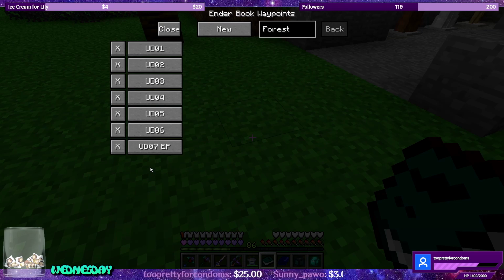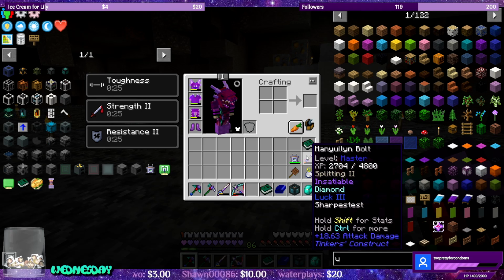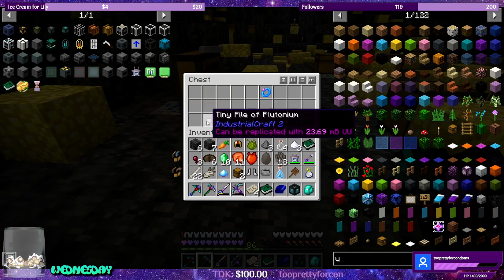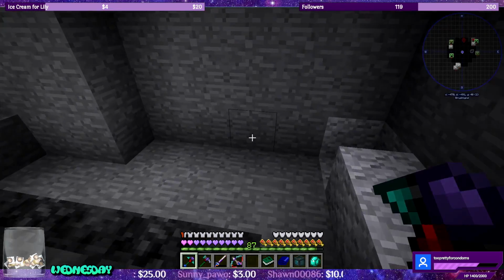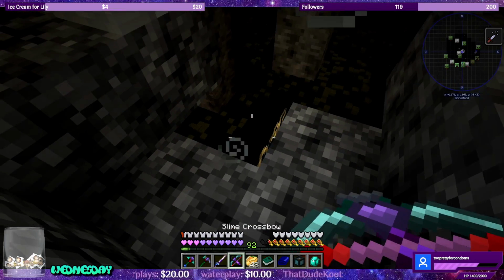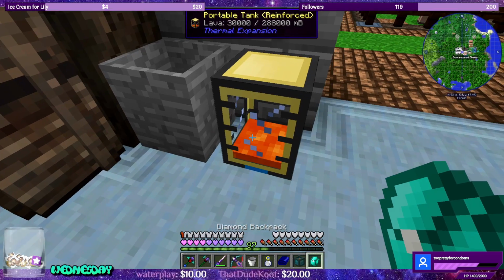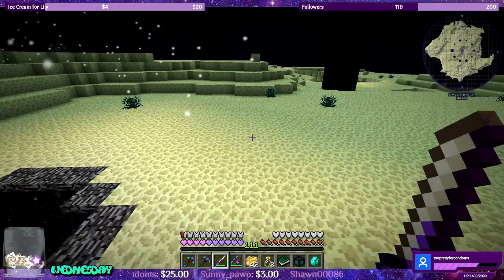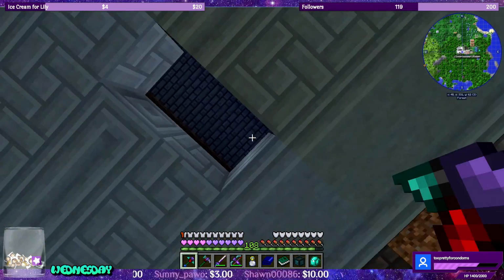Lets Play Enigmatica 2 Expert EP 5 - How to find Underground Dragons in Minecraft Ice and Fire Mod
Lets Play Enigmatica 2 Expert EP 5 - How to find Underground Dragons in Minecraft Ice and Fire Mod! In this episode I go over the Scanner from the Scannable Mod as well as the scanner module block I use to find underground dragons within the ice and fire mod. Before we take out our first dragon, I go over the tinkers crossbow and bolt I use for maximum damage at this point of the game. Then we begin our adventure of taking out seven total underground dragons and hope for some dragon eggs so that we can hatch our own tame baby dragon next episode! I also included a loot montage for all of the amazing things in these dens! Some quality of life items I mention are the automatic torch and the ender book and afterwards, go over how to get end stone and how to get ender pearls required to fight the end dragon using greenhouse glass from actually additions. Since we found an end city after defeating the ender dragon, I end the episode with the ic2 jetpack, the ic2 jetpack attachment plate,  and of course... Loot Chests!

0:00 How to find Underground Dragons in Minecraft
3:20 Scanner
8:05 Crossbow and Bolt
12:17 Underground Dragon 01
16:28 Underground Dragon 02
20:32 Underground Dragon 03
22:56 Underground Dragon 04
24:50 Underground Dragon 05
26:57 Underground Dragon 06
28:55 Underground Dragon 07
32:00 Ender Pearls
35:45 Ender Dragon
40:45 End City
42:10 IC2 Jetpack
44:45 Loot Chests!